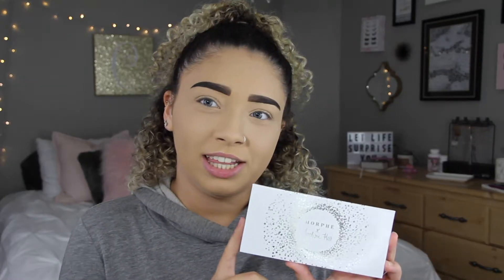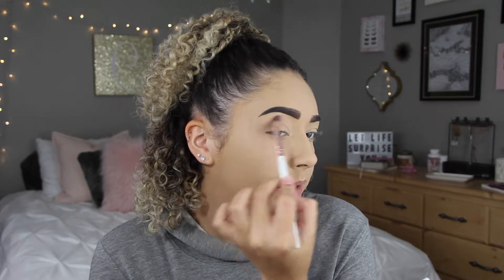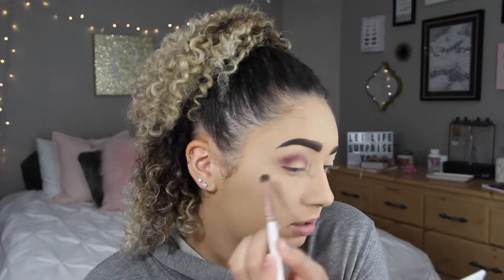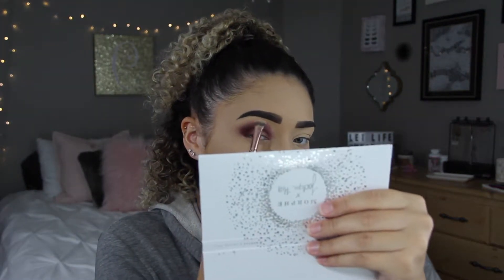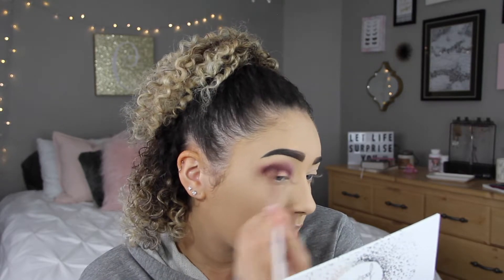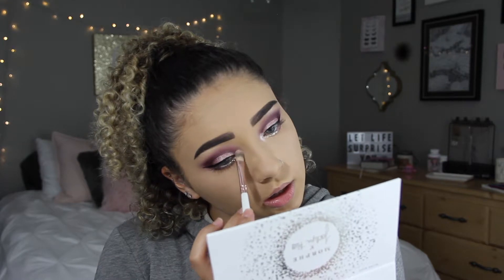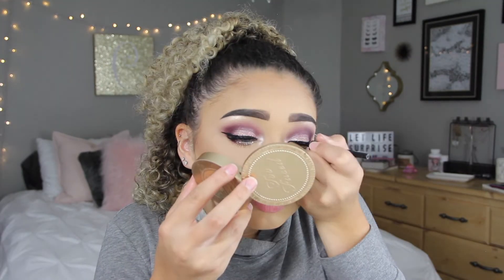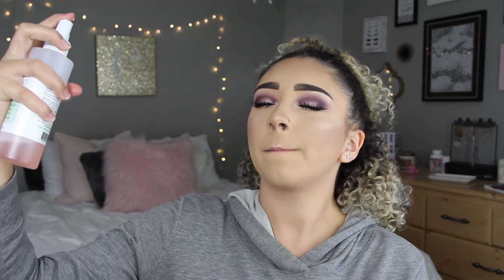bling boss palette makeup tutorial || jaclyn hill vault collection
concealer: makeup revolution conceal and define full coverage conceal and contour
setting powder: city airspun loose face powder in translucent extra coverage